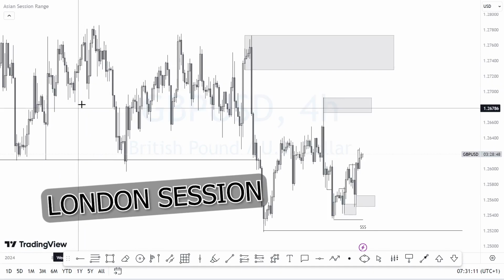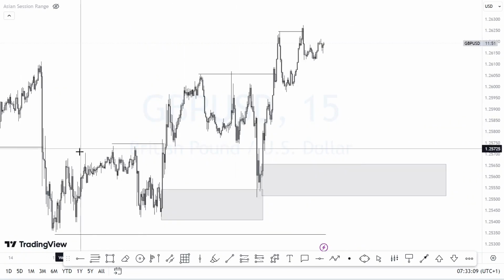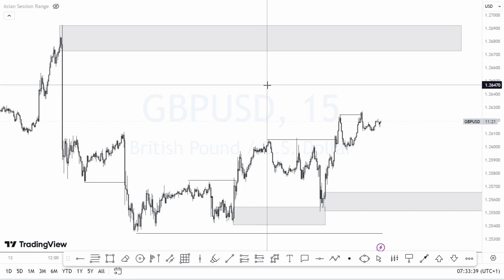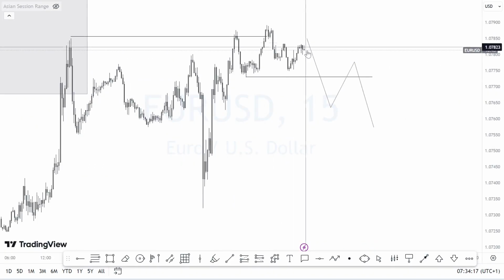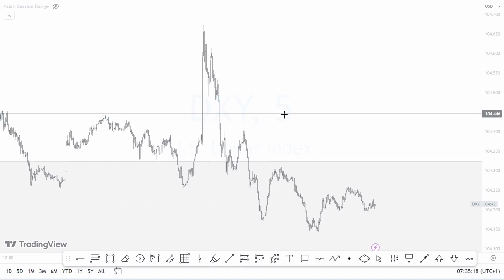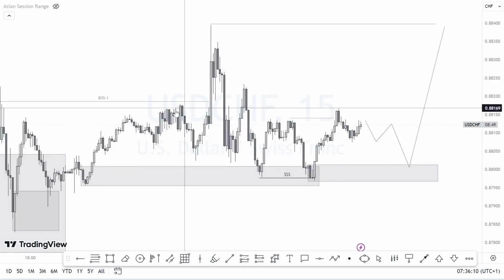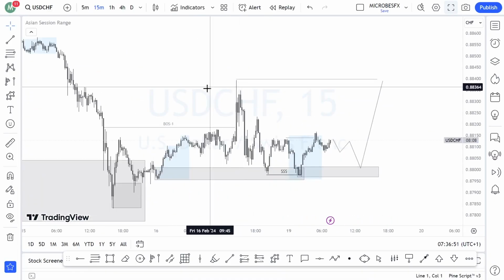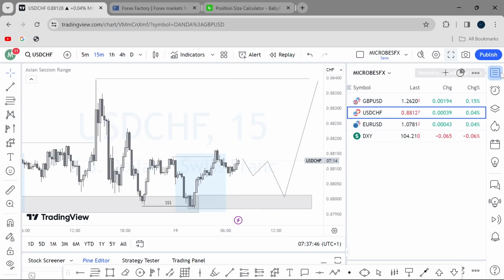LIFE OF A TRADER ----EP.1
brand new episode on life of a trader